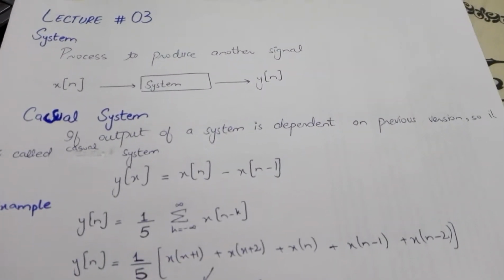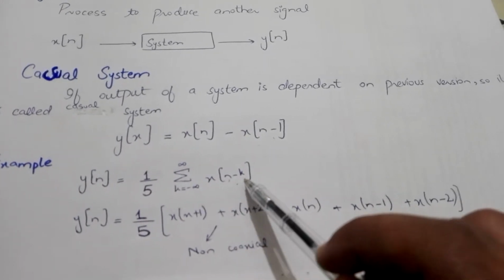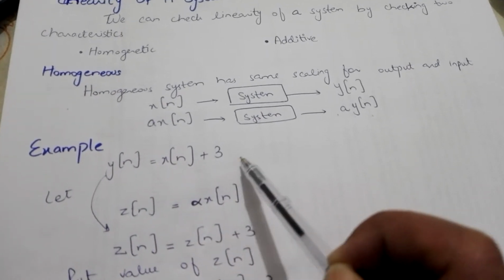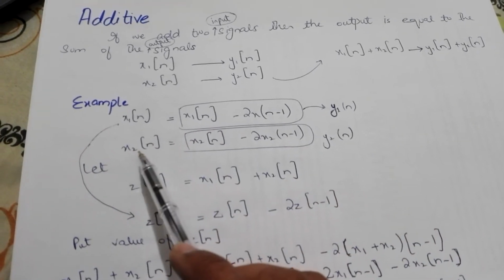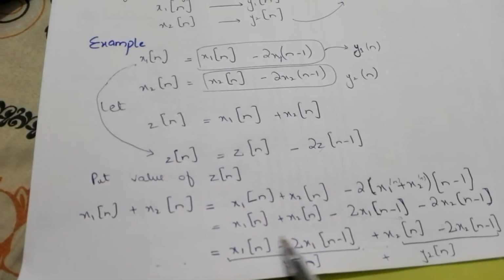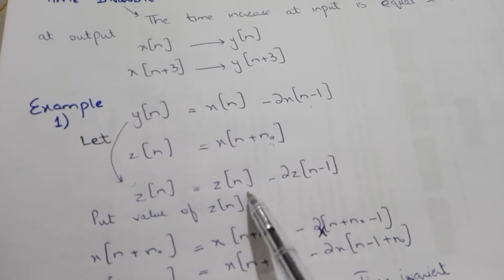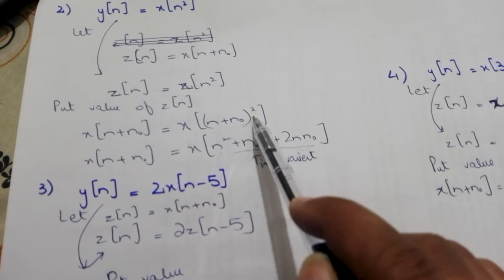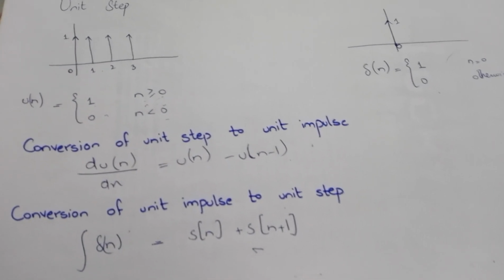Lec 3 of DSP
It's an assignment, given to me by Sir Jameel